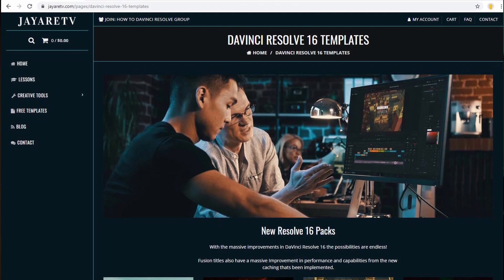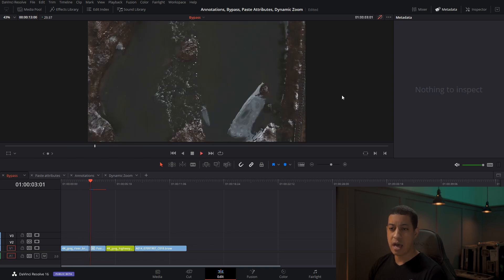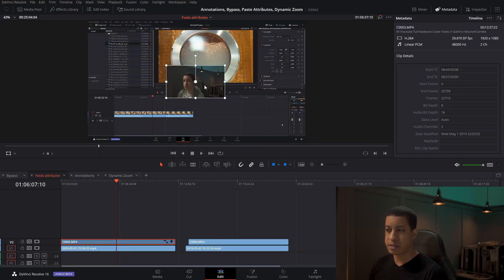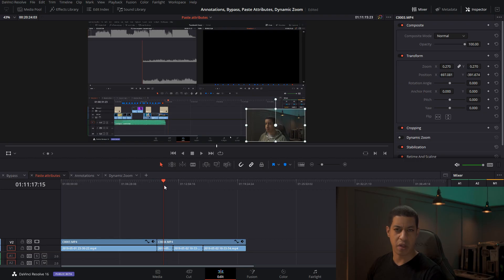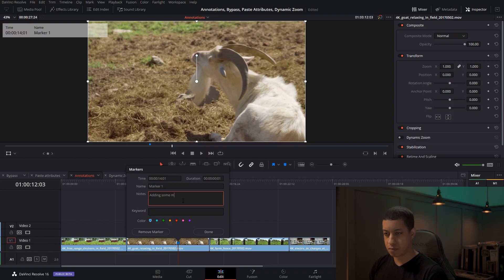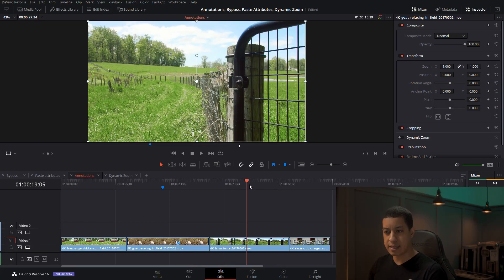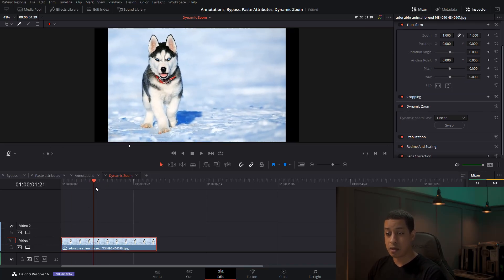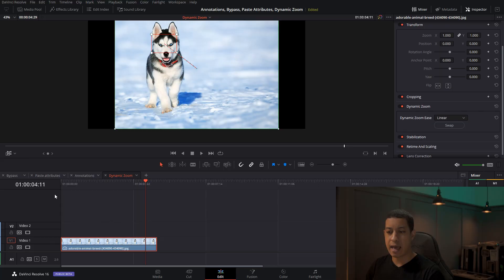Annotations, Bypass, Paste Attributes, Dynamic Zoom in DaVinci Resolve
A few tools that might help with future projects.

(Camera Used)
Sony a6300